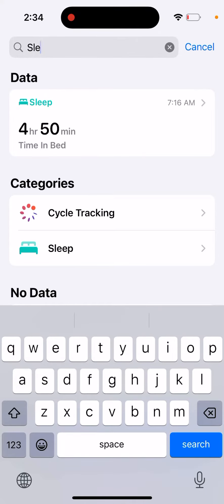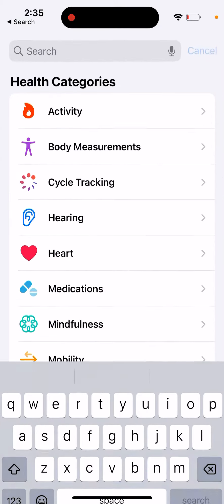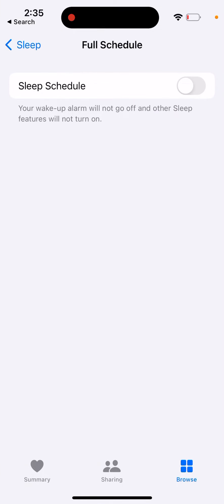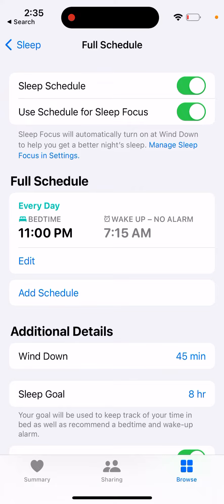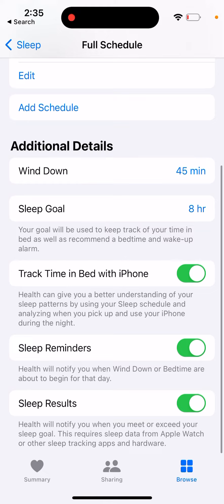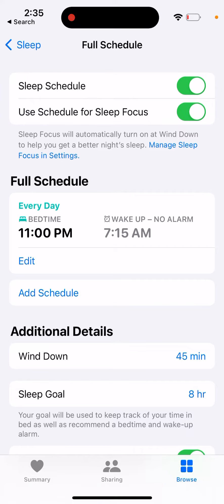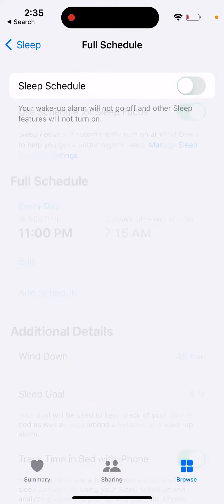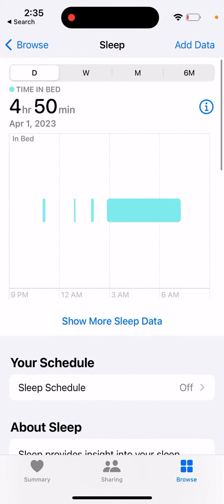How to turn off bedtime in iPhone?